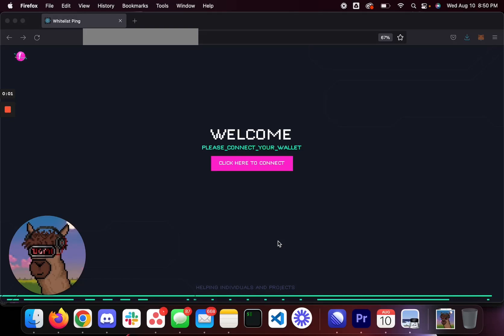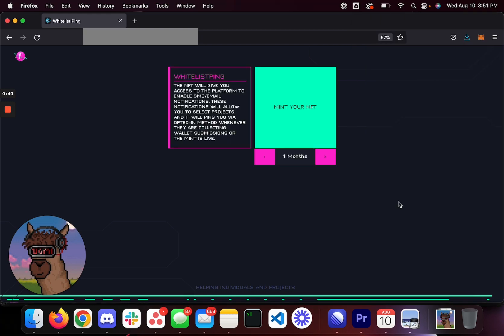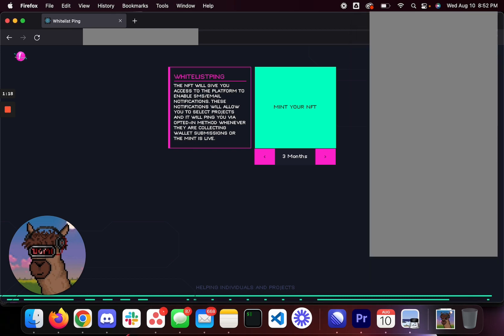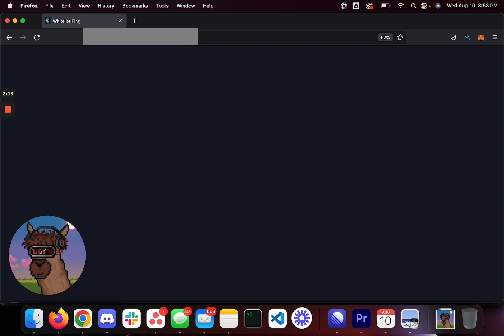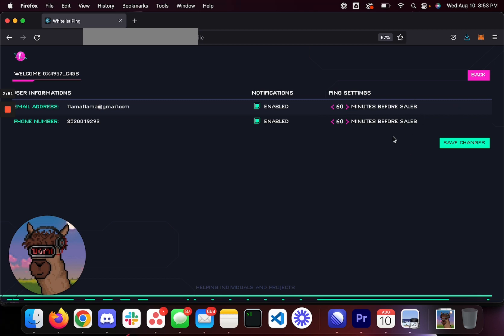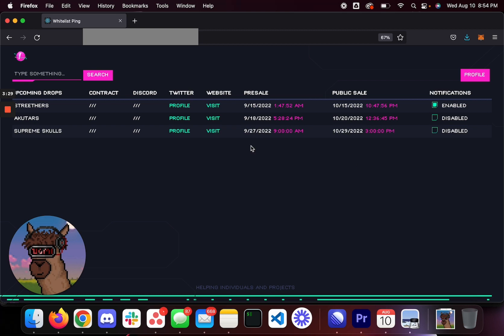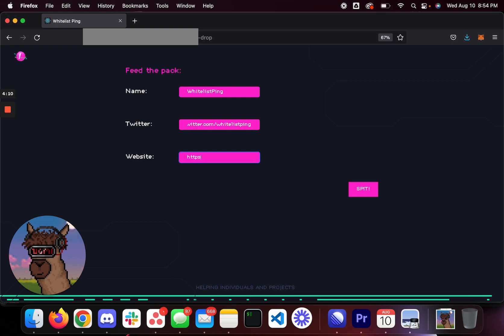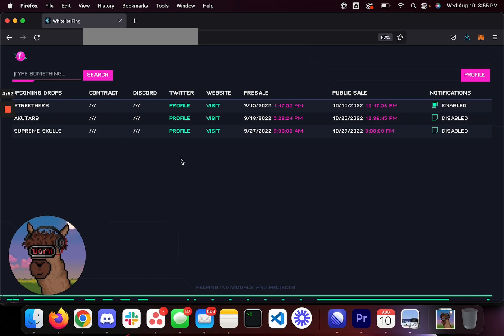WhitelistPing.io V1 Preview